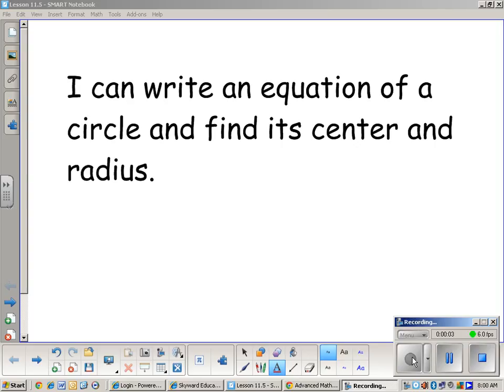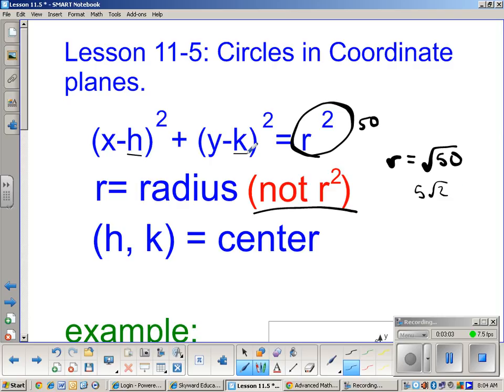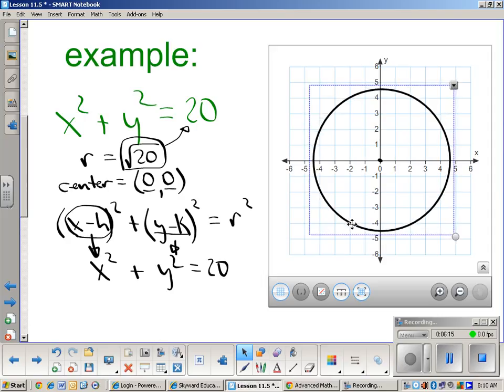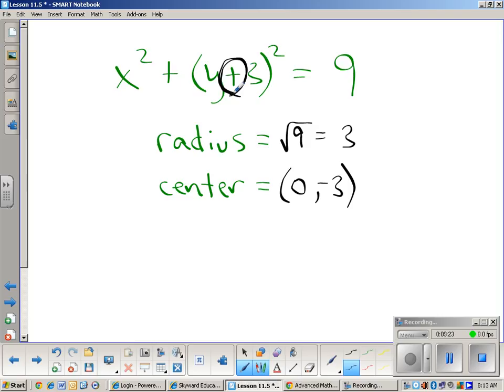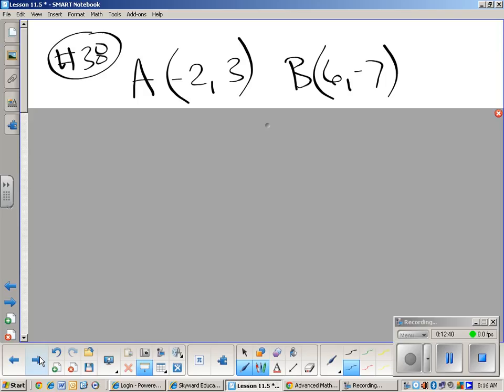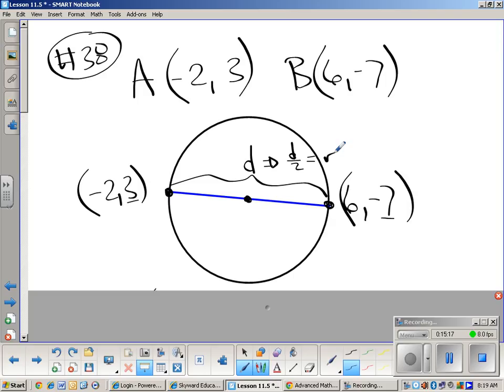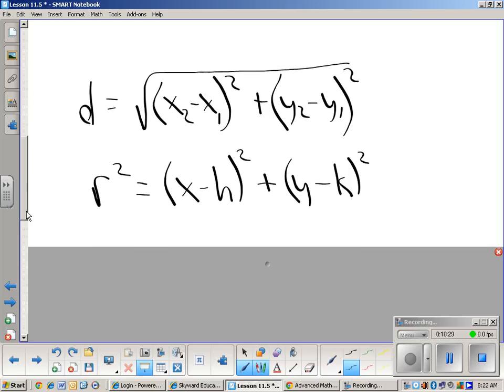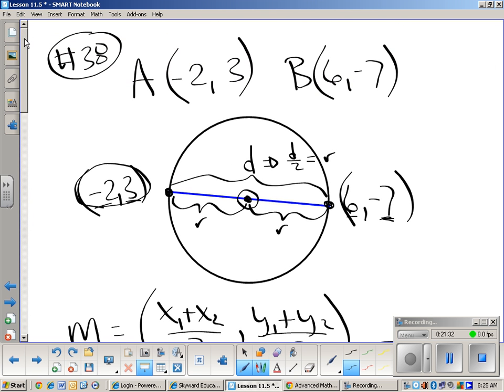G Lesson 11.5